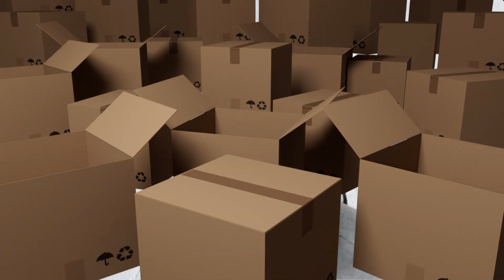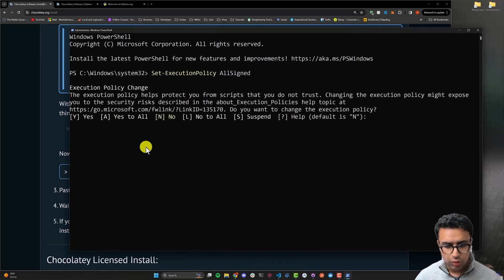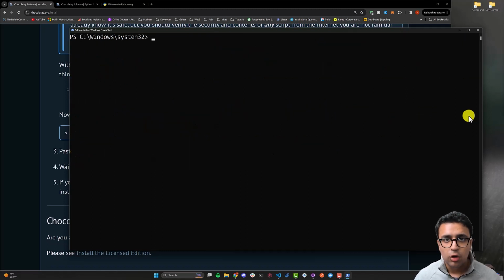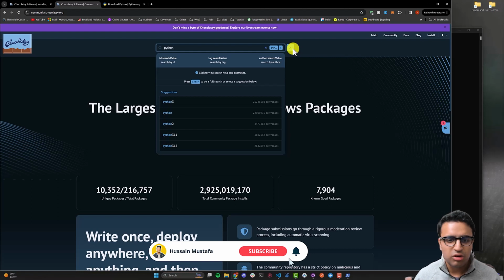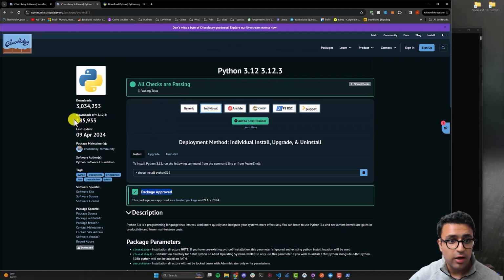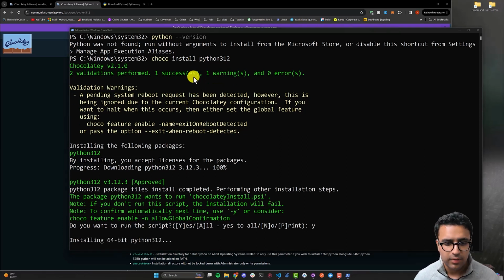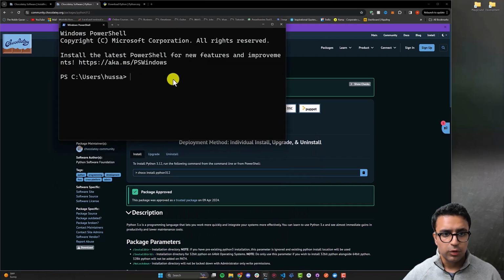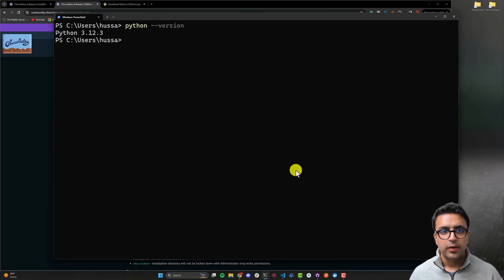Setup Python On Windows - How To Install Python on Windows 10 & 11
In this video we learn how to install python on your windows 10 or 11 based machine. We will take a detailed look at correctly setting up python on windows using the chocolatey package manager. Installing python on windows can be a daunting task but this guide will make it super easy for you to install python on windows and get up and going with this amazing language. This tutorial will cover everything you need to know to setup python on windows correctly. This is an excellent tutorial for beginner python developers, or anyone looking to learn how to easily install & setup Python on their windows 11 or 10 based machines.